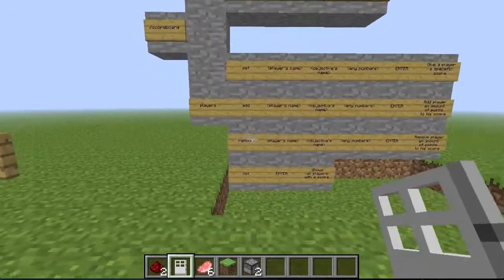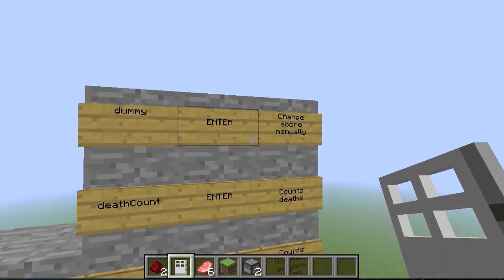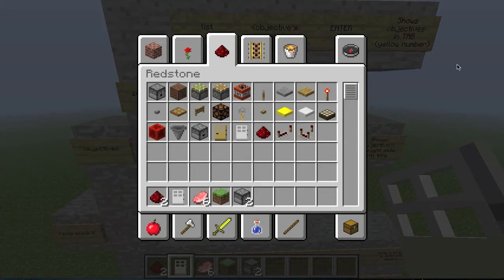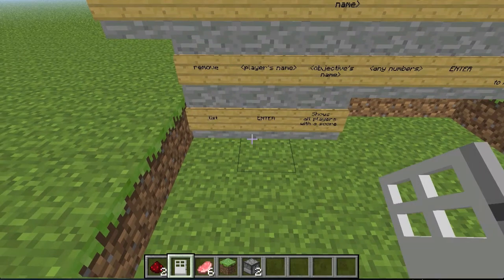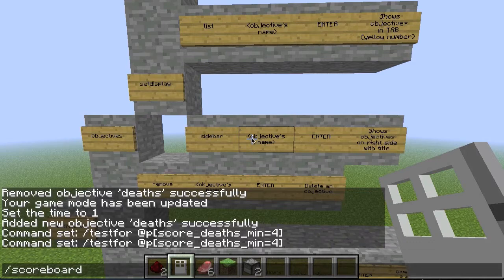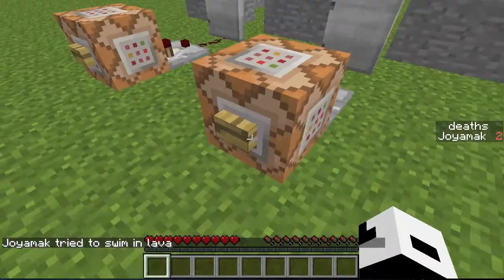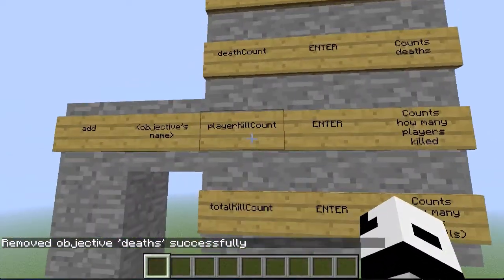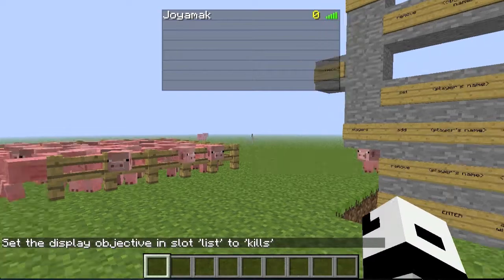Minecraft - Scoreboard explained [Part 1]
These commands will be updated as more options gets added.

---Add an objective---

/scoreboard objectives add (objective's name) dummy
/scoreboard objectives add (objective's name) deathCount
/scoreboard objectives add (objective's name) playerKillCount
/scoreboard objectives add (objective's name) totalKillCount
/scoreboard objectives add (objective's name) health

---Delete an objective---

/scoreboard objectives remove (objective's name)

---Manage where you see your points---

/scoreboard objectives setdisplay list (objective's name)
/scoreboard objectives setdisplay sidebar (objective's name)
/scoreboard objectives setdisplay belowname (objective's name)

---Manage player's points---

/scoreboard players set (player's name) (objective's name) (any number)
/scoreboard players add (player's name) (objective's name) (any number)
/scoreboard players remove (player's name) (objective's name) (any number)
/scoreboard players list

---Manage teams---

/scoreboard teams list (team's name)
/scoreboard teams add (team's name)
/scoreboard teams remove (team's name)
/scoreboard teams empty (team's name)
/scoreboard teams join (team's name) (player's name) ((no name if yourself))
/scoreboard teams leave (team's name) (player's name) ((no name if yourself))
/scoreboard teams option (team's name) friendlyfire (true of false)